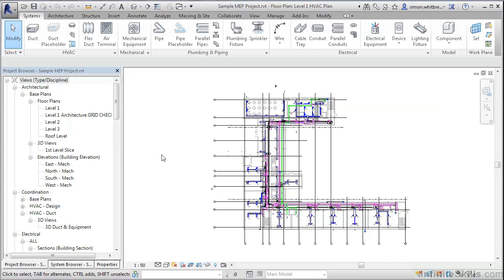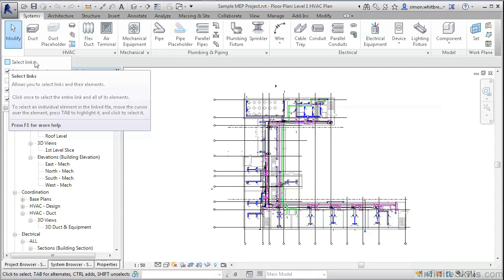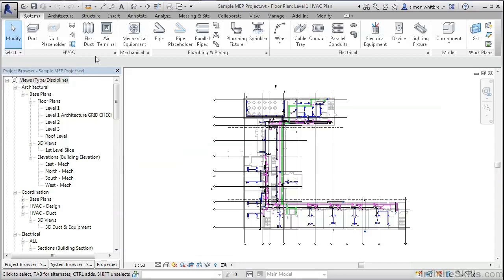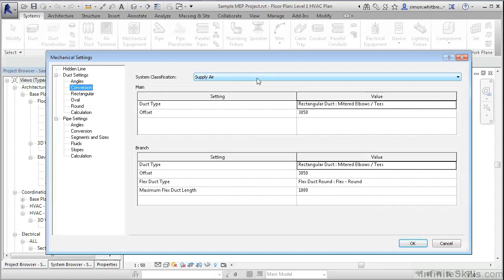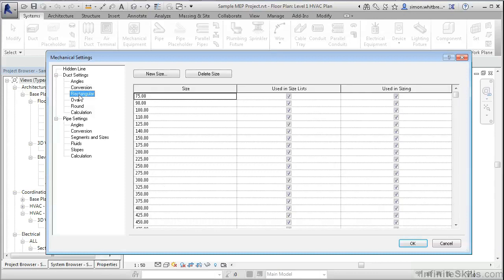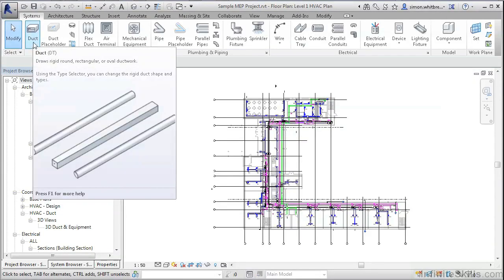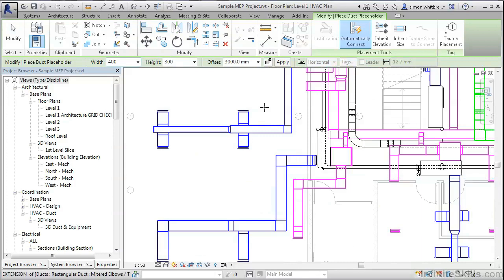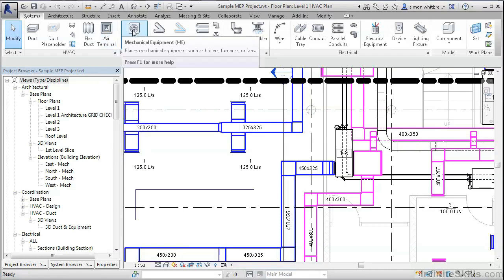0304 2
Learning Revit MEP 2014  Chapter 03